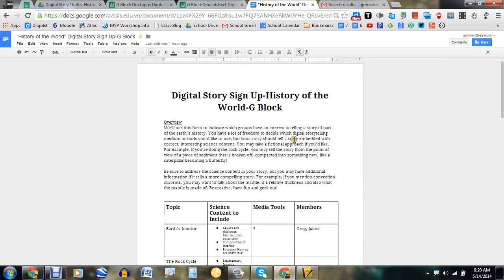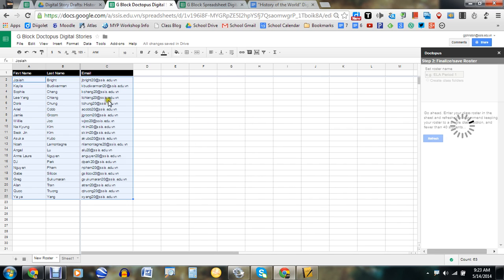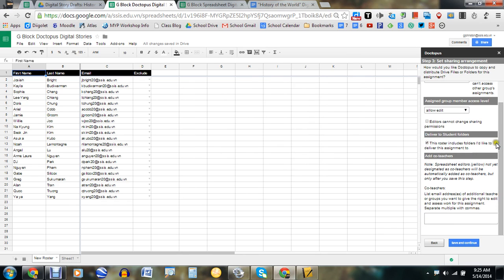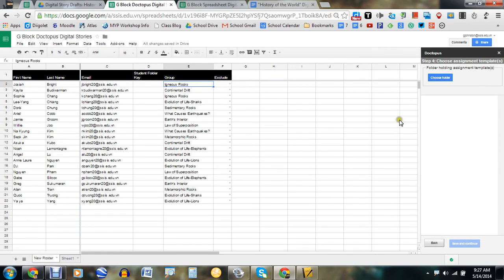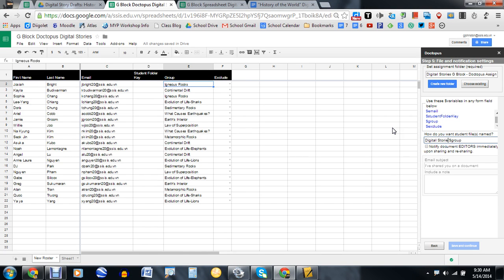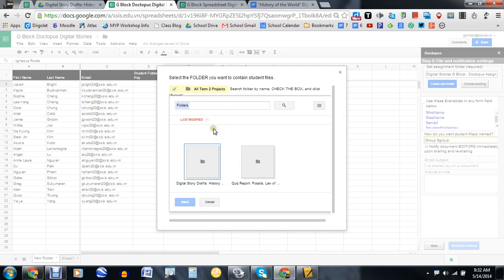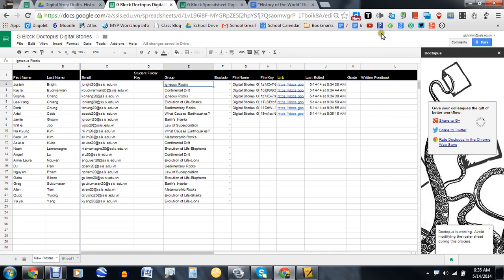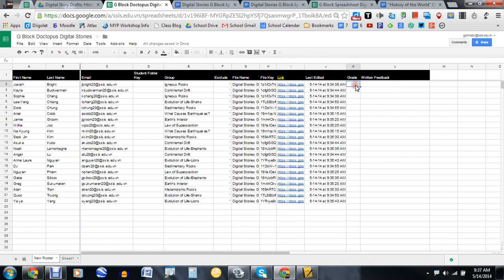NEW Doctopus Add On- Project Groupings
This is a tutorial of how you can use the project groupings feature of doctopus to share files collaboratively among groups of students. In this example, I show how differentiated interests and collaborative groupings will merit using the "Project Grouping" feature of the new and improved doctopus Add-on.